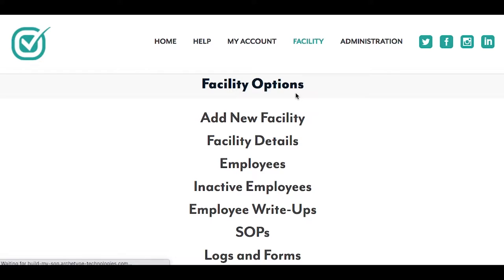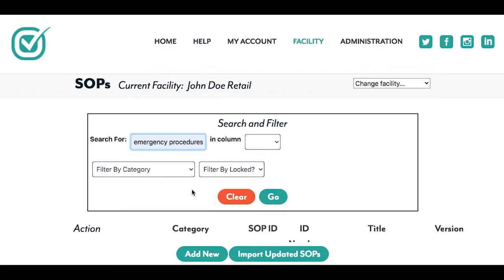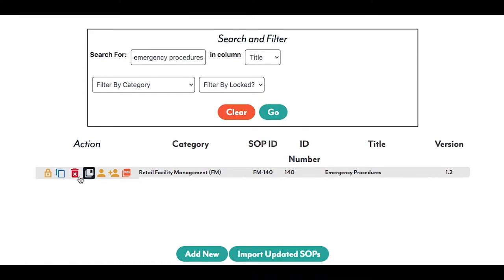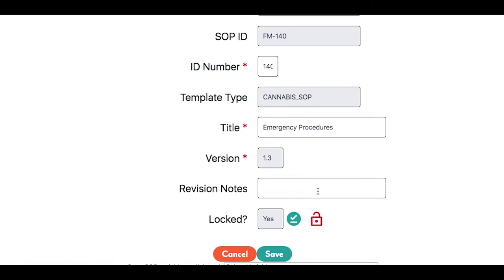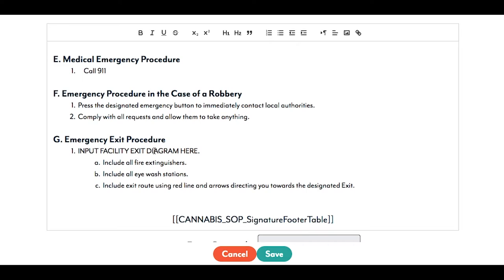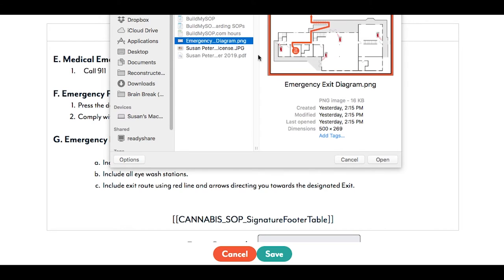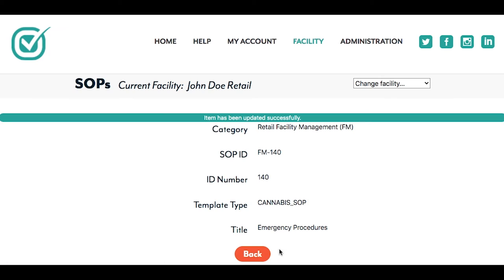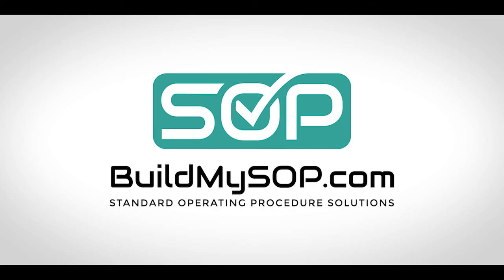Adding An Image to a Standard Operating Procedure (SOP): BuildMySOP Platform Video Tutorial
Employee management and training can help support your staff in knowing how to spot a fake ID. Adding example photos or even fake IDs that have been collected at your facility to the SOP supports employee training and accountability.

Be sure to watch the full Ask The Regulator* S1 EP2 HOW TO SPOT A FAKE ID: Powered By BuildMySOP.com to learn more about spotting a fake ID 👀

Your business is growing and it’s time to add a new facility to your BuildMySOP platform.

Simply follow the steps in the video to add an image to your SOP on the BuildMySOP platform.

Every month, we share our Ask The Regulator LIVE podcast here where the Founder and CEO of BuildMySOP.com Kady Cravens and VP of Regulatory Affairs and former Marijuana Enforcement Division Tom Mohan (aka “The Regulator”) invite special expert guests from the Cannabis industry to discuss everything and anything concerning the operation and compliance of Cannabis business.